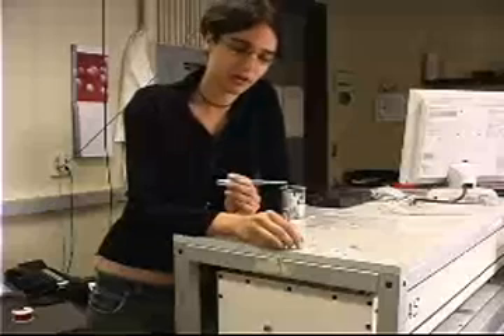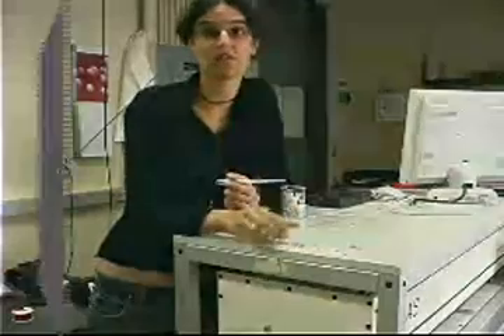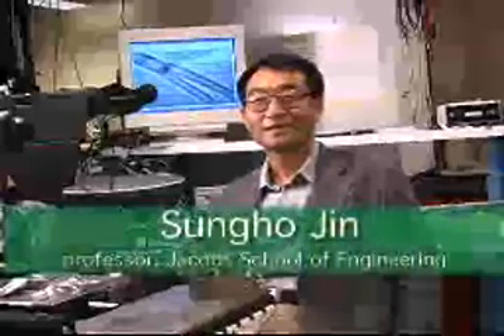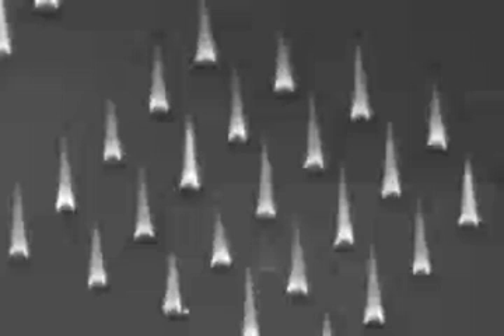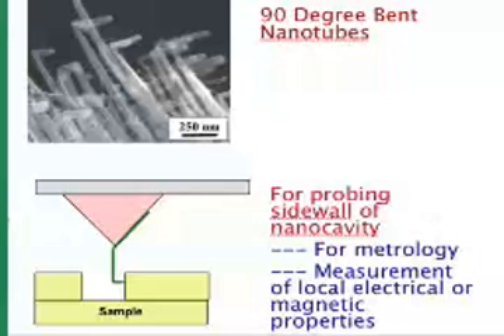Customized Y-Shaped Nanotubes Can Compute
Researchers at UC San Diego and Clemson University have discovered that specially synthesized carbon nanotube structures exhibit electronic properties that are improved over conventional transistors used in computers. In a paper published* in the September issue of Nature Materials and released online on August 14, UCSD Mechanical and Aerospace Engineering professors Prabhakar Bandaru and Sungho Jin, graduate student Chiara Daraio, and Clemson physicist Apparao M. Rao reported that Y-shaped nanotubes behave as electronic switches similar to conventional MOS (metal oxide semiconductor) transistors, the workhorses of modern microprocessors, digital memory, and application-specific integrated circuits.

"This is the first time that a transistor-like structure has been fabricated using a branched carbon nanotube," said Bandaru. "This discovery represents a new way of thinking about nano-electronic devices, and I think people interested in creating functionality at the nanoscale will be inspired to explore the ramifications of these Y-junction elements in greater detail."